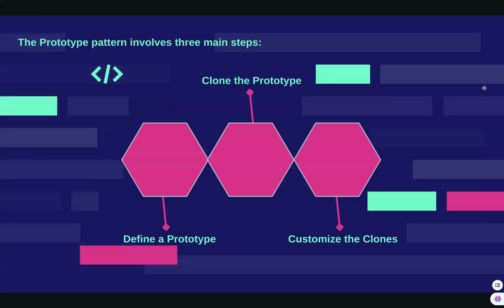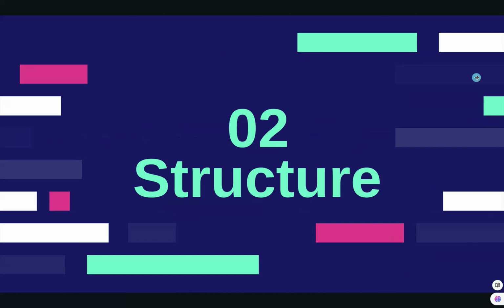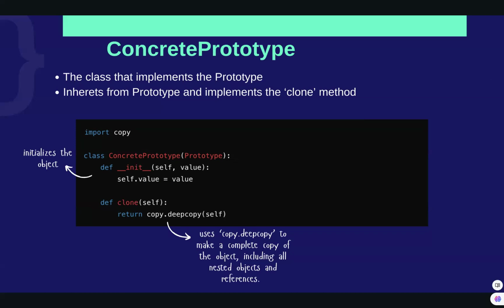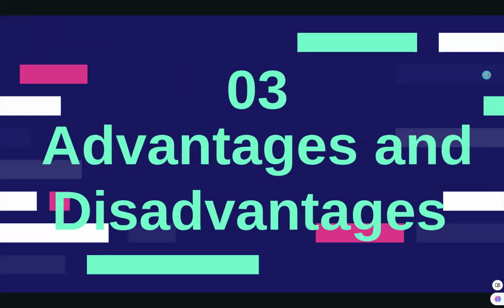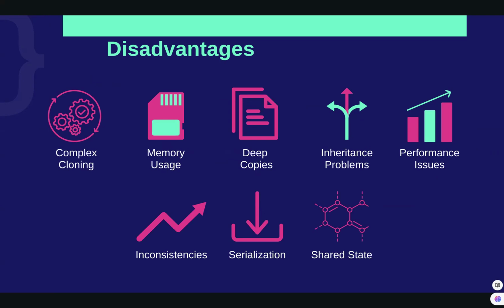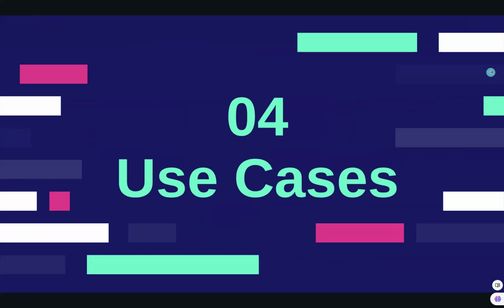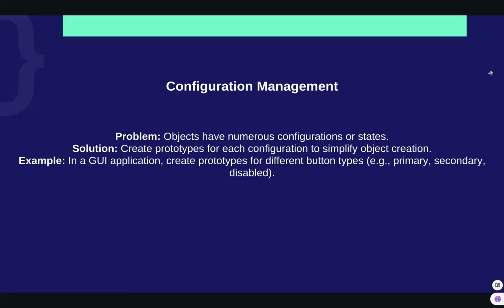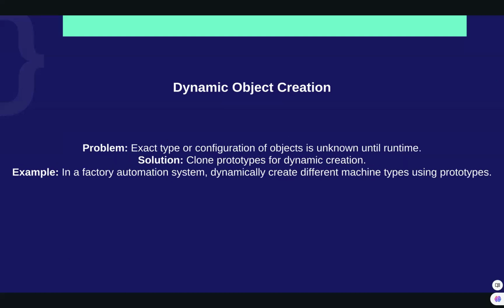Prototype design pattern record